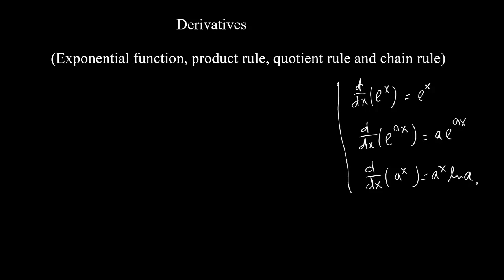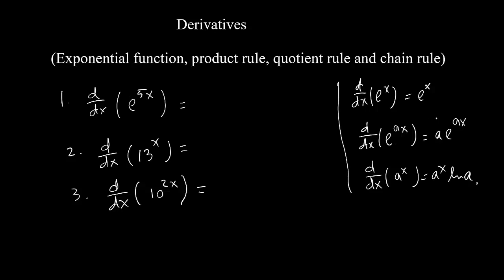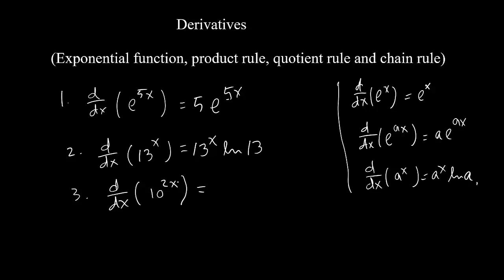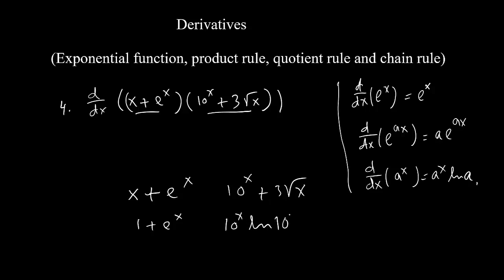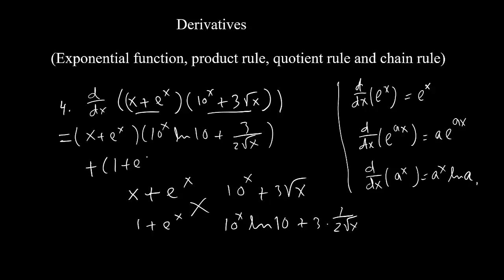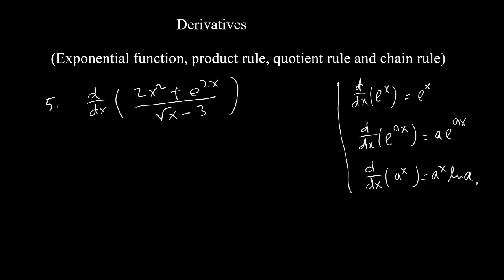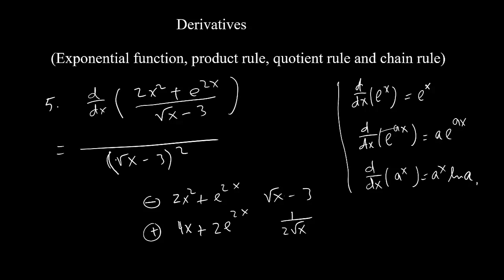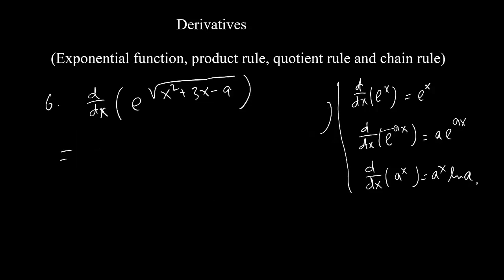DerivativeP2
Derivatives of exponential functions, product, quotient and chain rule.